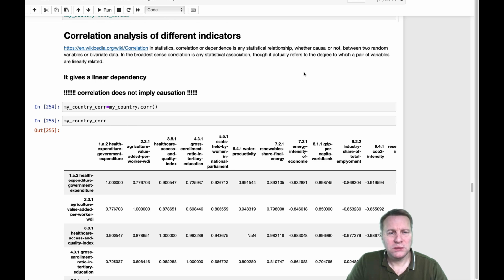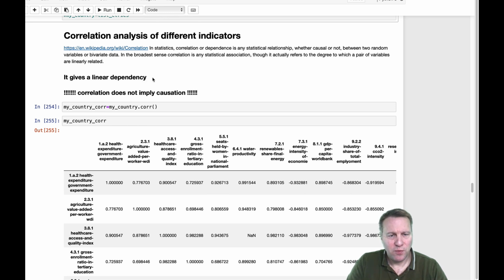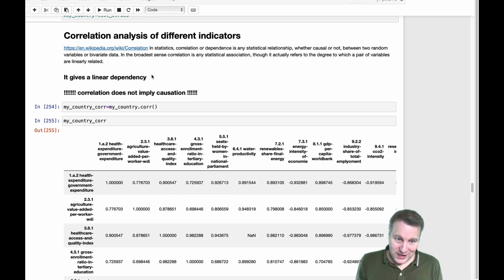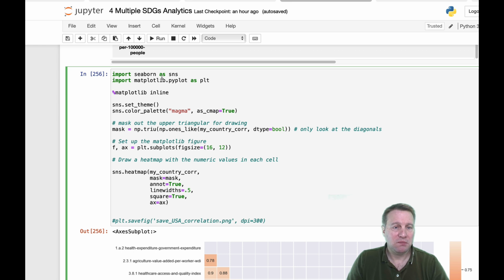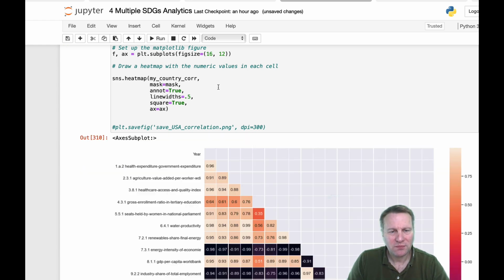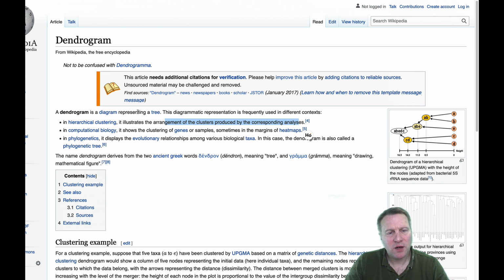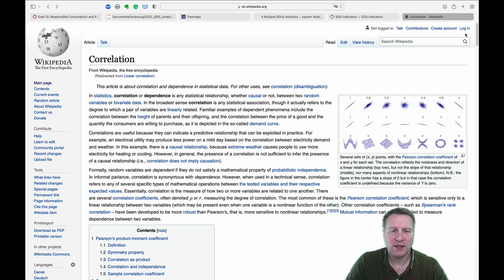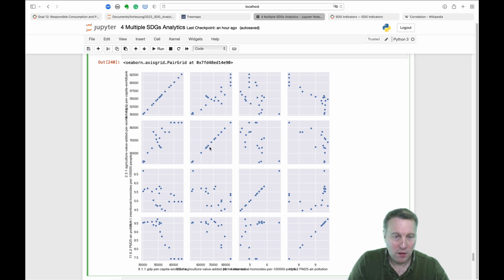SDG Analytics | Lecture 12 | Multiple SDGs Analytics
This lecture moves from preparation to analysis and visualization across multiple Sustainable Development Goals.

You'll learn:
✅ How to analyze relationships across SDG indicators
✅ How visual analytics supports comparison
✅ How to interpret multi-goal patterns carefully
✅ How data science can support sustainability decisions

Perfect for learners interested in broader, cross-goal sustainability analytics.